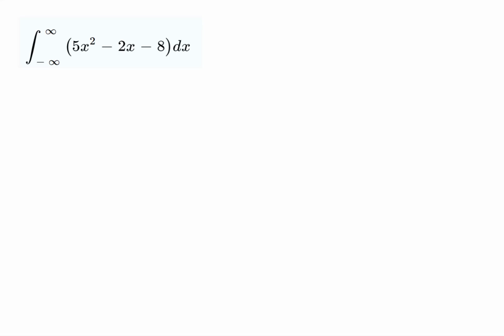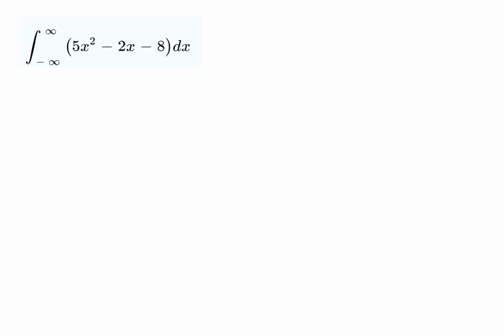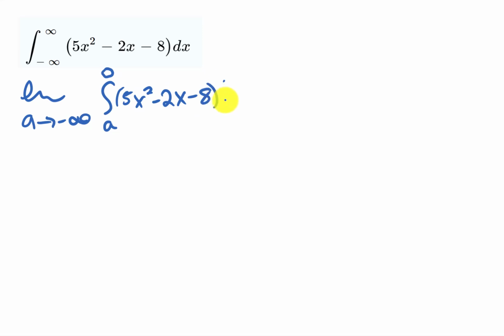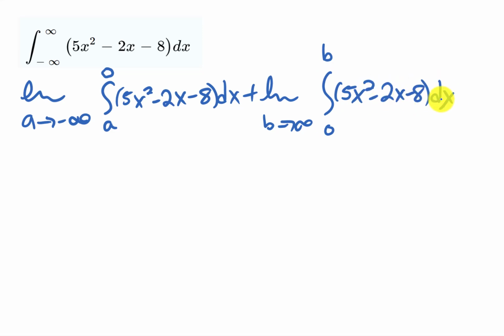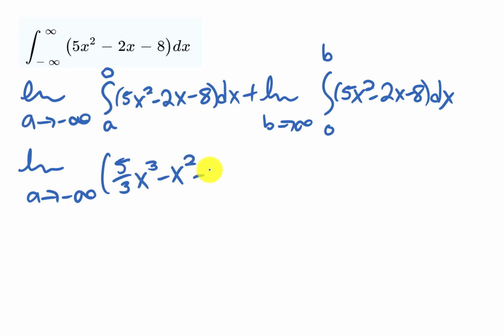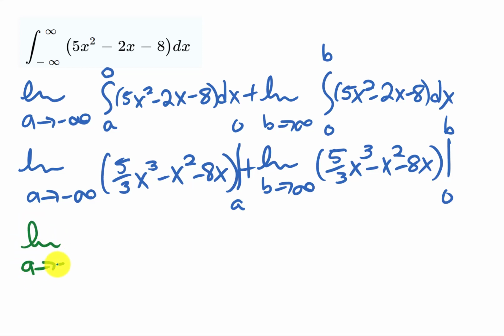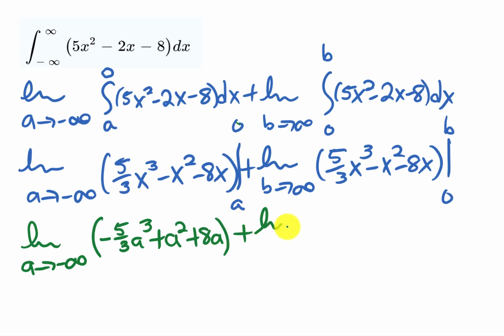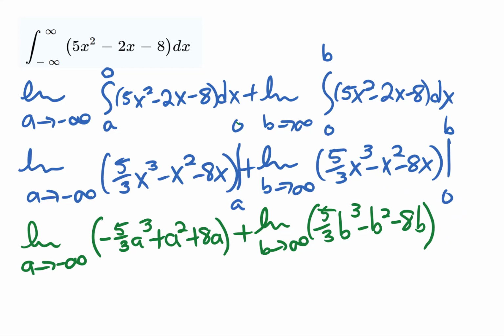Improper Integral Both Infinite LImits